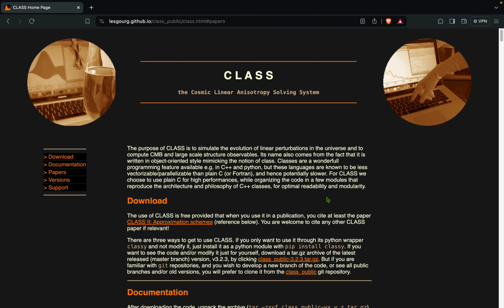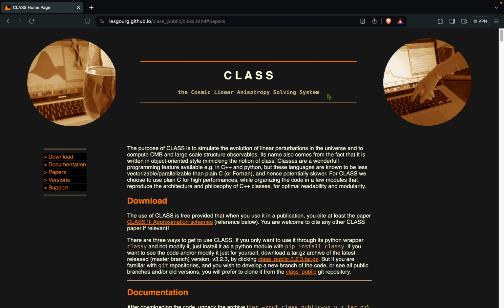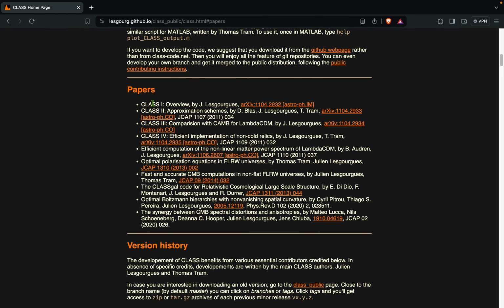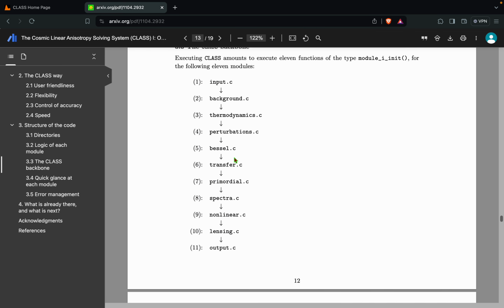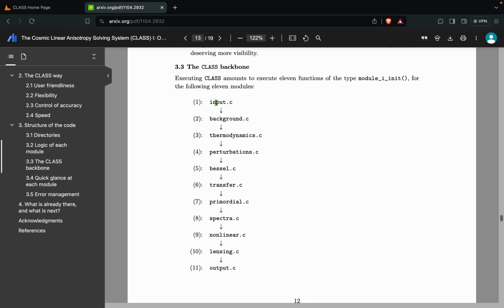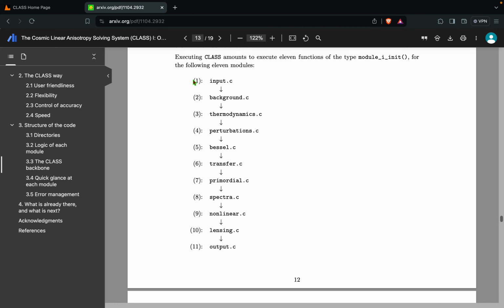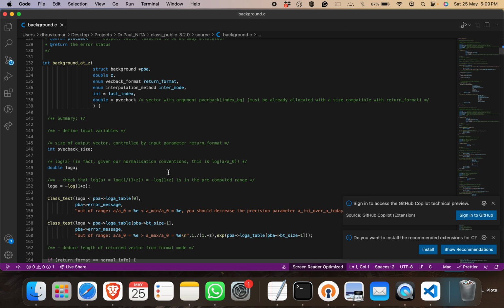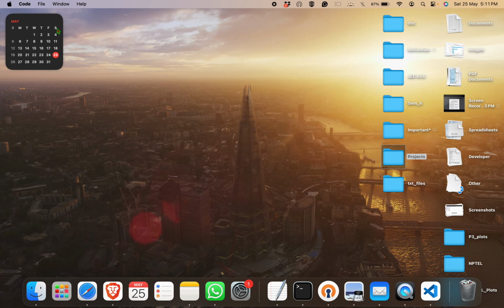CLASS (Cosmic Linear Anisotropy Solving System) Part : 1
The Cosmic Linear Anisotropy Solving System (CLASS) is a sophisticated software package utilized by cosmologists to model and analyze various cosmological scenarios. It enables researchers to simulate the evolution of the universe under different theoretical frameworks, including those involving dark matter, dark energy, and other fundamental components. CLASS is renowned for its versatility and precision, making it an essential tool for studying the Cosmic Microwave Background (CMB), large-scale structure, and other critical aspects of cosmology. For more information and to access the software, visit the CLASS official